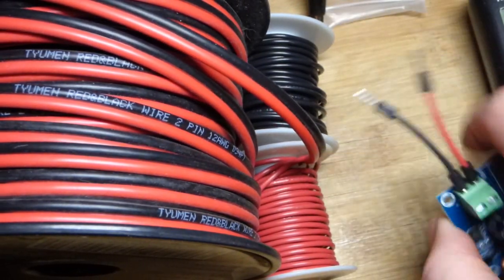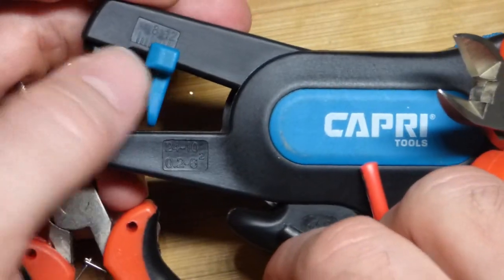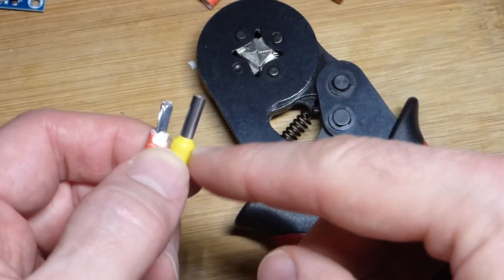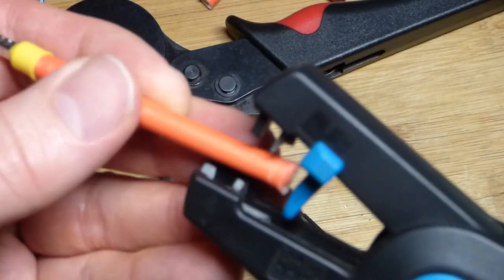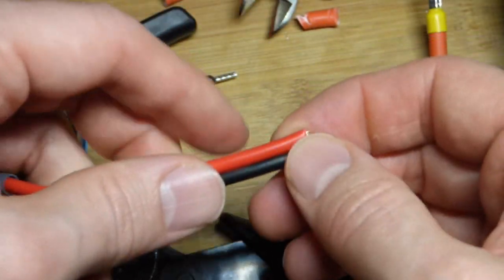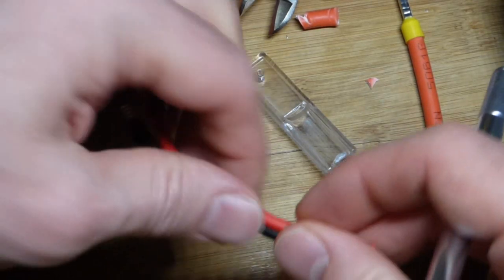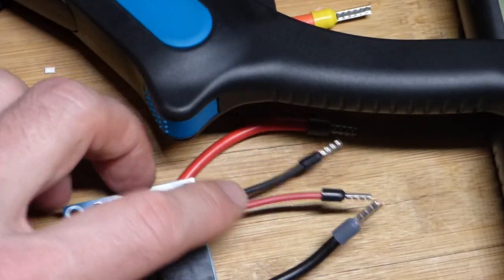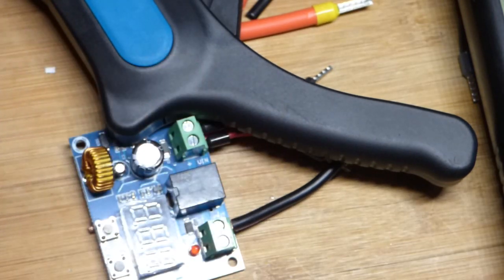Making and test if 12 AWG ferrules can be inserted in my LVC board plus 10 gauge by Electronzap